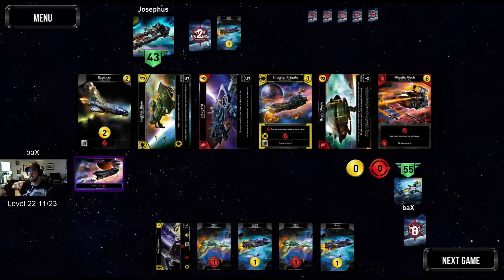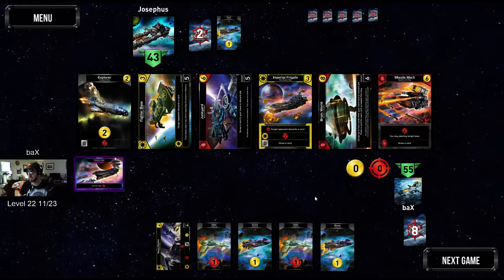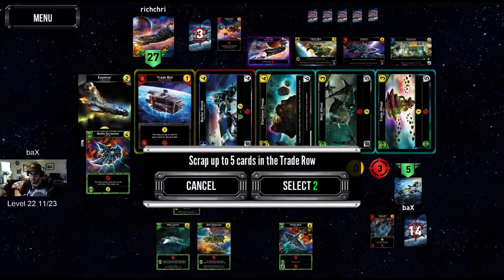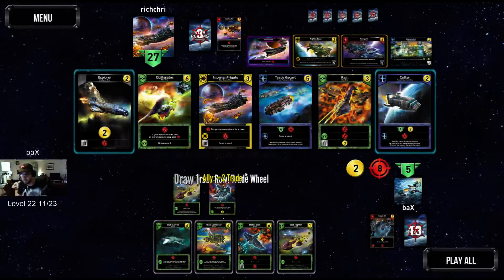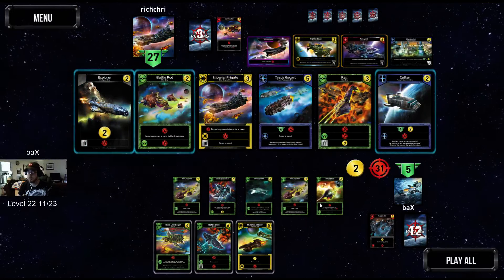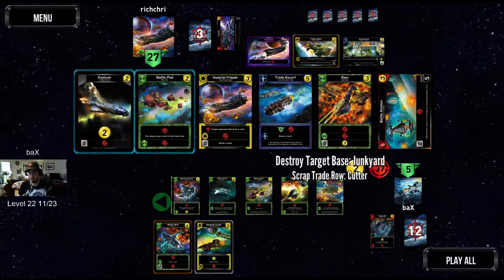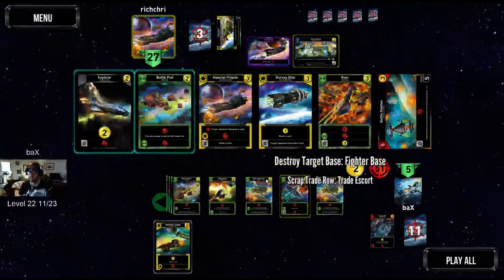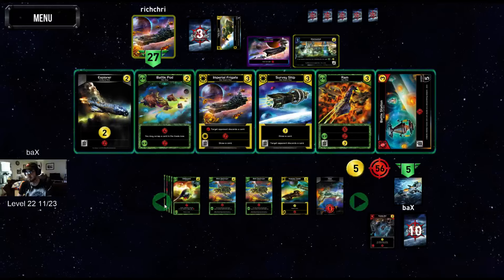56 Damage Blob Combo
5 authority, one turn from losing, when all my blob cards come together in beautiful destruction.